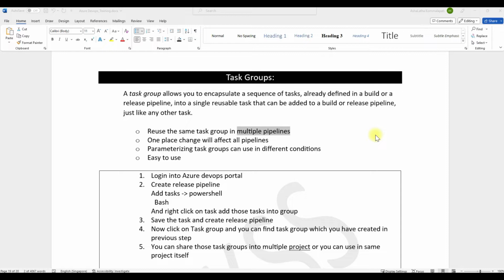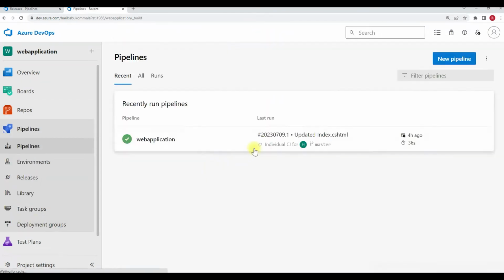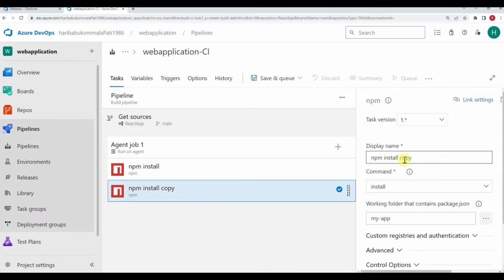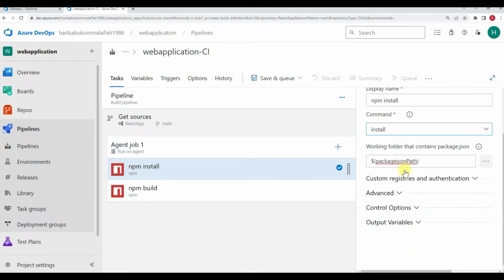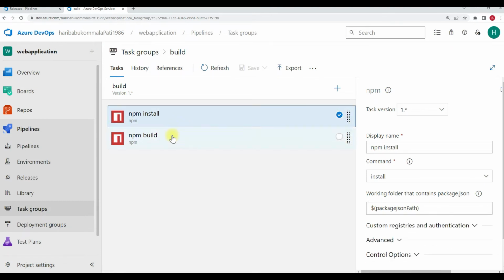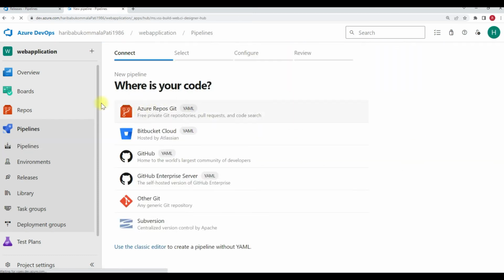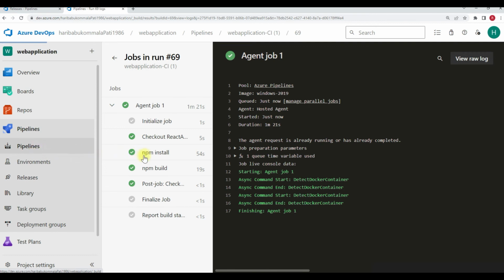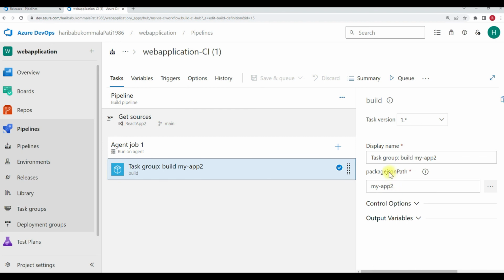13_Azure DevOps Training | Working with Azure Task Groups | Reuse Templates in multiple pipelines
In this video, we will explore the power of Azure Task Groups and how they can streamline your workflow in Microsoft Azure. Task Groups are a powerful feature that allows you to create reusable sets of tasks, making it easier to manage and deploy your applications.

We will start by explaining what Azure Task Groups are and how they can benefit your development process. Then, we will dive into the step-by-step process of creating and managing Task Groups in Azure DevOps.

Throughout the video, we will demonstrate various use cases and best practices for working with Task Groups. You will learn how to create and customize Task Groups, how to use parameters and variables to make them more flexible, and how to effectively manage dependencies between tasks.